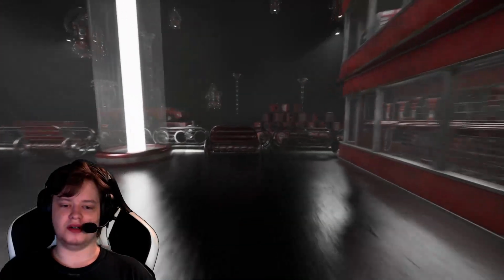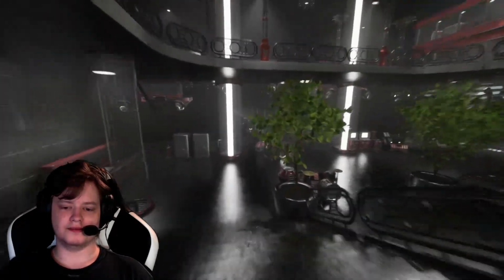Red Funeral [DEMO] | Horror Game Let's Play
About This Game:
(Stan)
Red Funeral is a visual demonstration of my meaning of the RayPunk style. This demo hasn't cool story or gameplay (optimization either), enjoy the view!

Gameplay: First Person Adventure
Story: You find yourself in a dark retrofuturistic city, its paranoid forms are your main enemy
Art style: RayPunk
Controls: W, A, S, D - movement, Shift - sprint, Ctrl - crouch, Space - jump
System requirements:
Minimum:
Videocard: Nvidia GTX 1070 8GB / AMD Radeon RX 580 8GB
Processor: AMD Ryzen 3 1200 / Intel Core i3 8100
RAM: 16GB
Storage: 3gb available space

Recommended:
Videocard: Nvidia RTX 3060 12GB / AMD Radeon RX 6600 8GB
Processor: AMD Ryzen 5 3600 / Intel Core i5 10600
RAM: 16GB